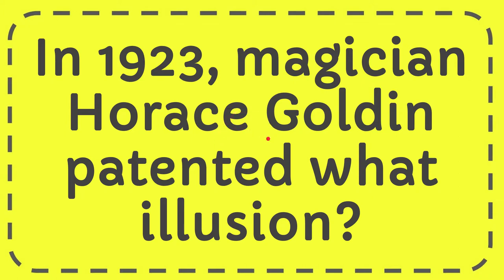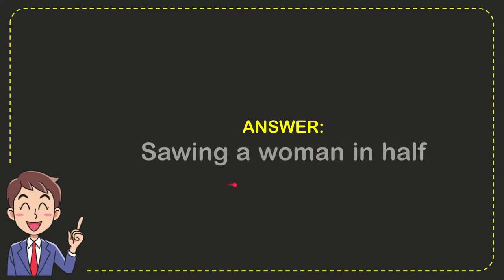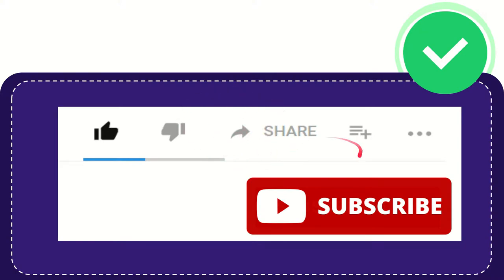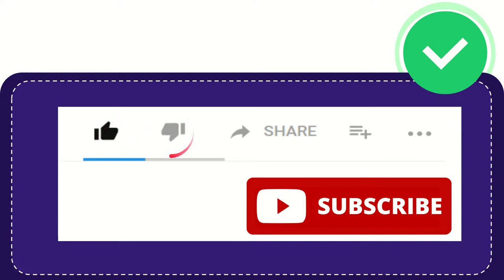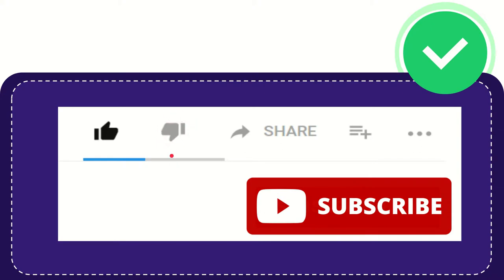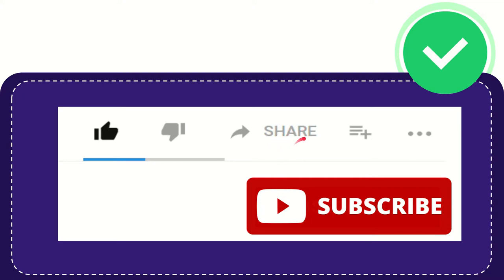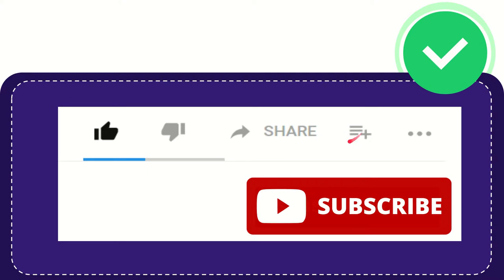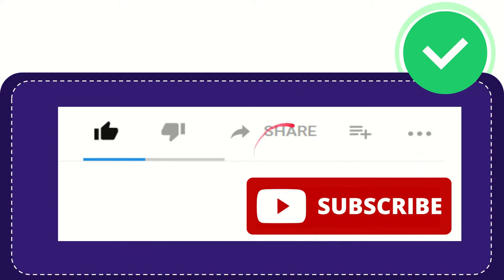In 1923, magician Horace Goldin patented what illusion?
In 1923, magician Horace Goldin patented what illusion? NEW VIDEO#